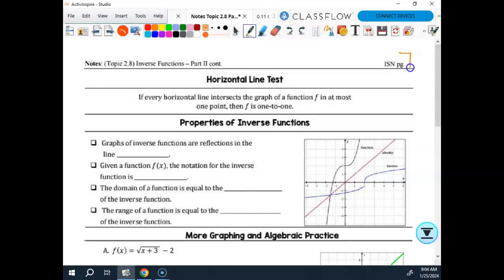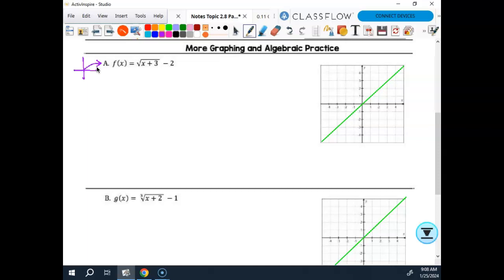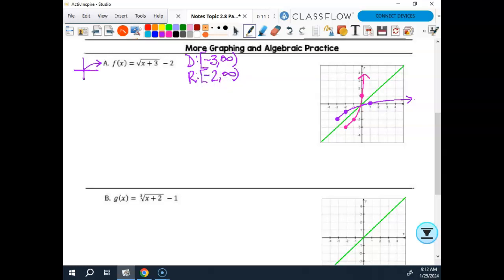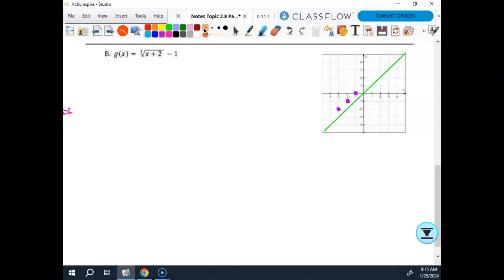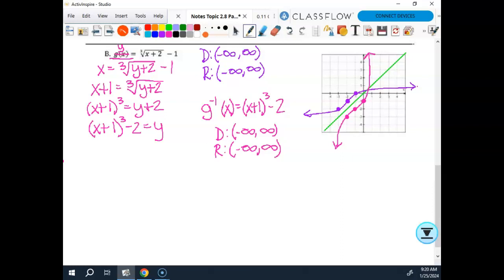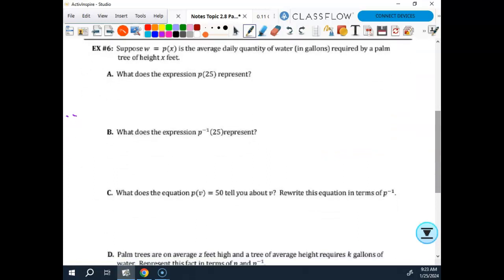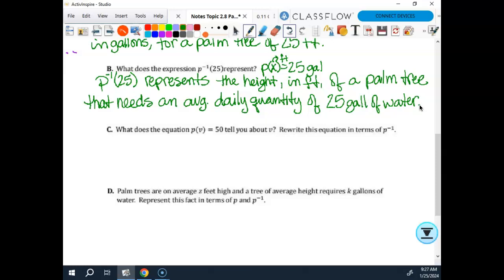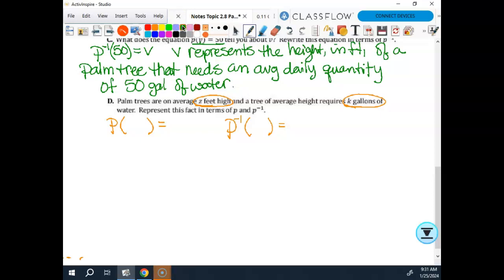2.8 Inverse Functions Part II cont. 2324